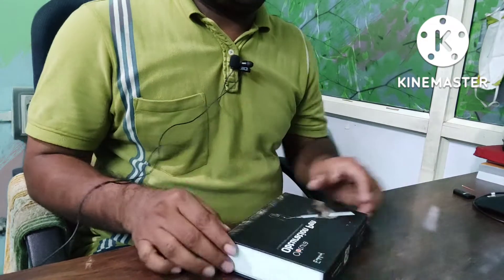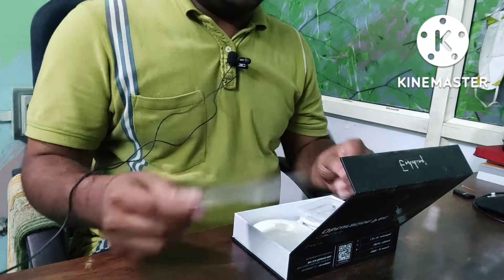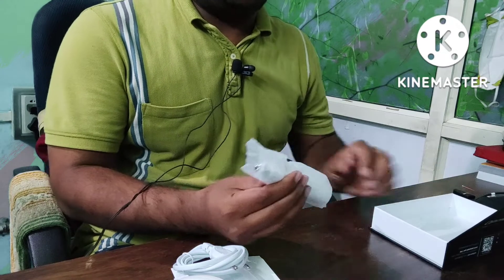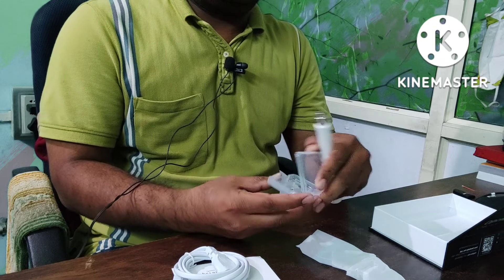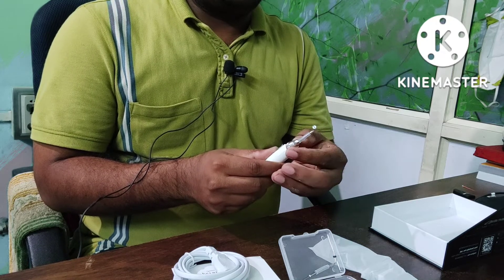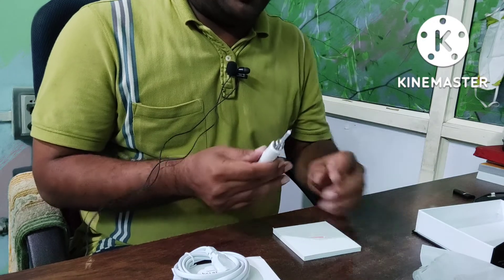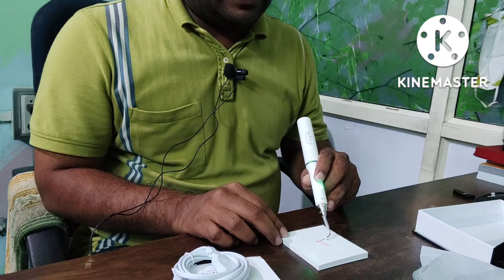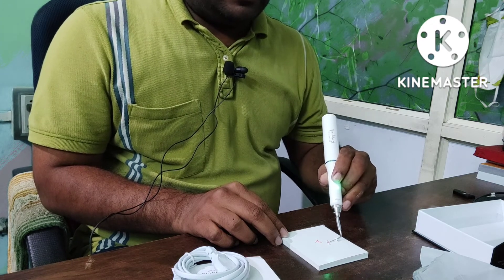Unboxing of dental obturation pen| endoking obturation pen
Unboxing of dental obturation pen
endoking obturation pen
dental education
dental advise
my case
Dental advice
|# revealing obturation pen
hr dental vlogs

clinic adress
sanjivani dental clinic
c/o yadav hospital 🏥
housing society
ambajogai

video for educational purposes only.Copyright Disclaimer Under section 107 of copy right act 1976,allowance is made for"fair use" for purposes such as criticism,comment,news reporting,scolership and research.fair use is a use permitted by copyright statute that might otherwise be infringing.non-profit, educational or personal use tips the balance in favour of fair use.